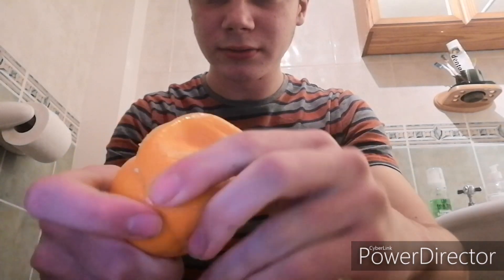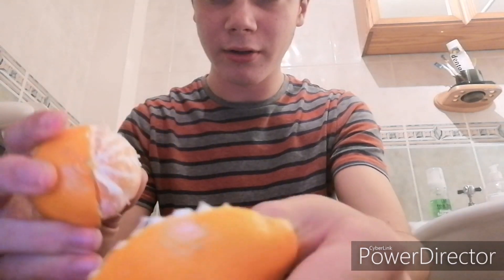How to eat an Orange 'Correctly'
Today I am going to show you how to eat an Orange properly. Yeah, these strange fruits are quite confusing and many people do not know how to eat them.